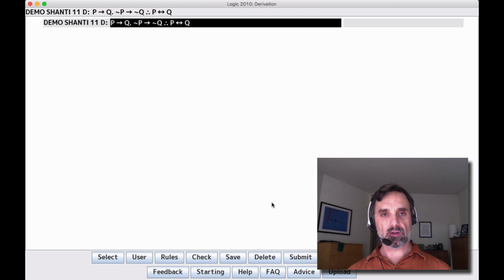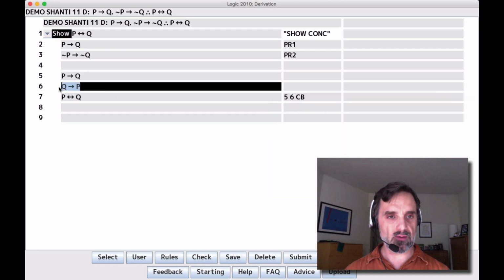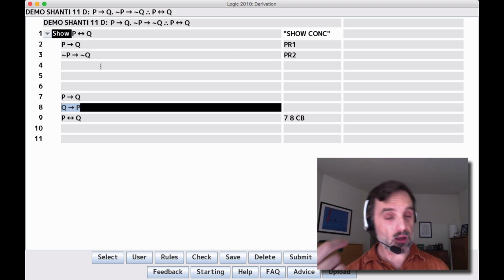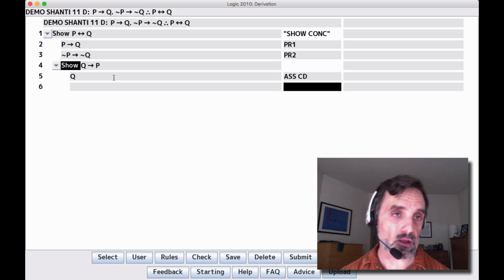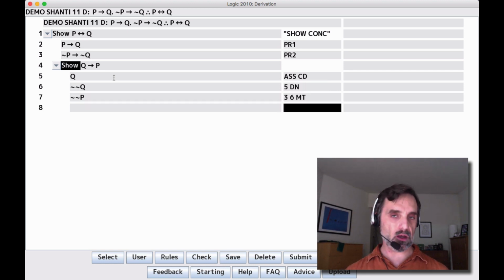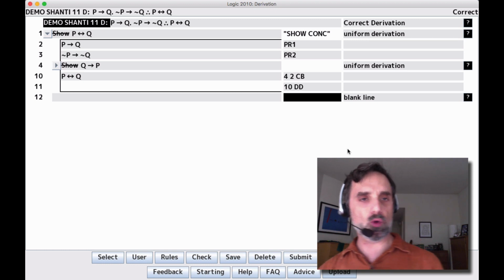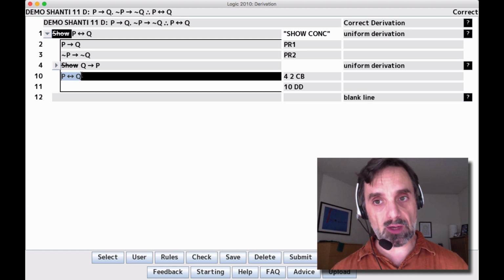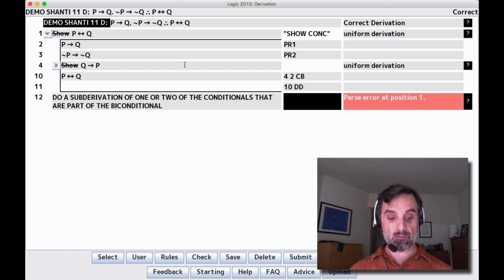example 2 of derivations with biconditionals